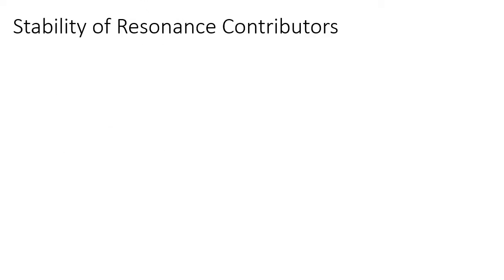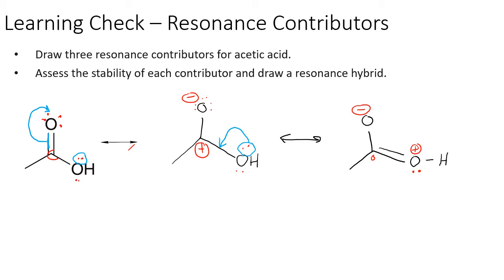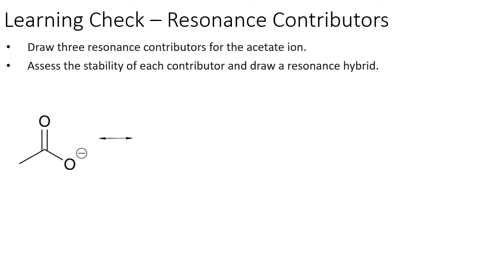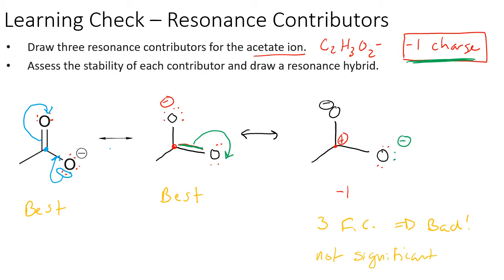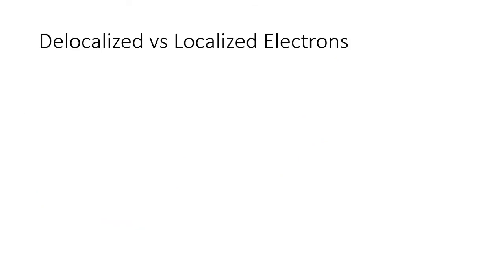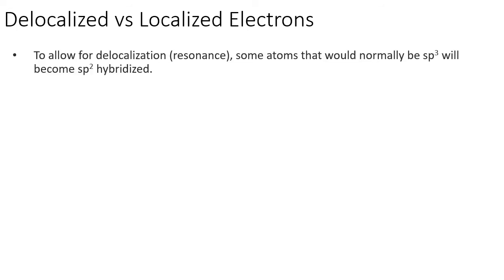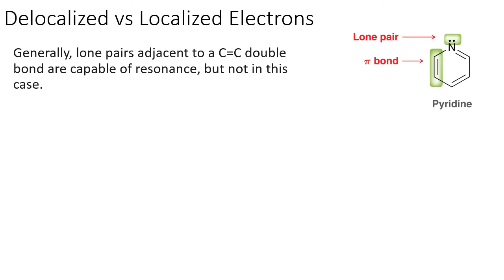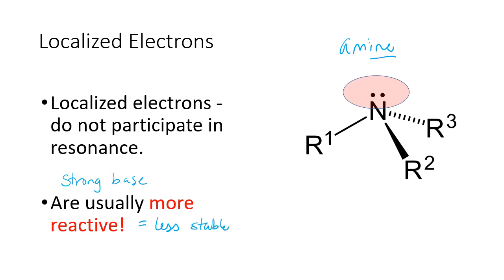CHEM 201 - Ch 3 - Resonance (Part 4)